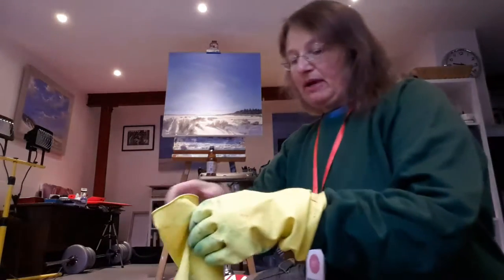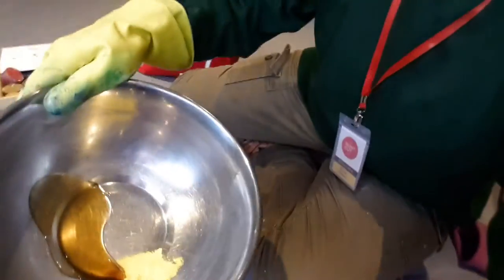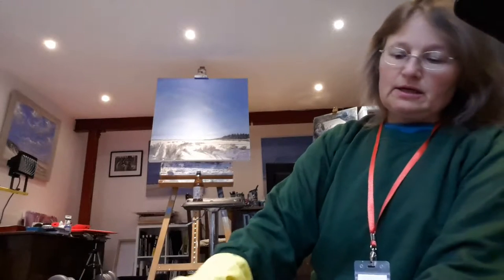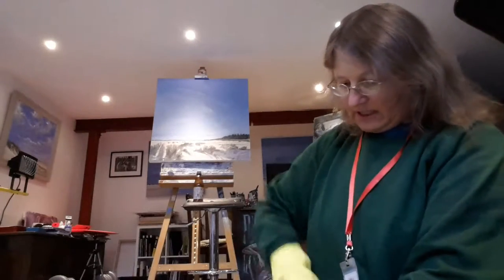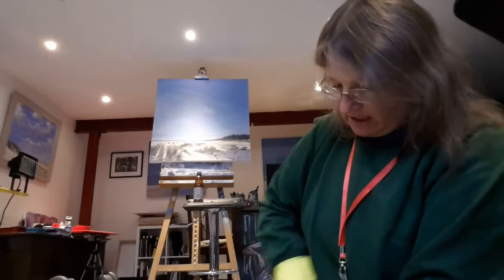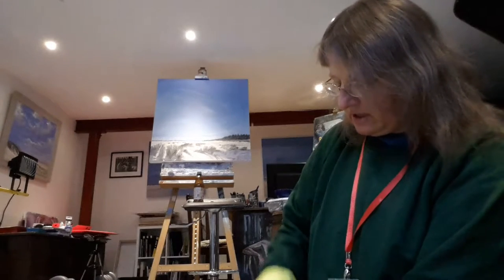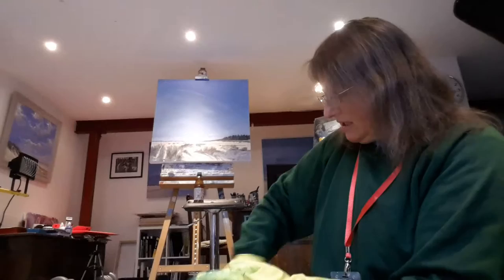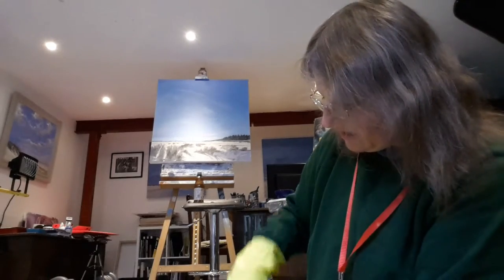How To Make Oil Paint - Plein Air Emergency Recipe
Demonstrating that on the road you can make do if you have to! I was preparing for a Plein Air competition in which I would complete a painting in 3 hours on location whatever the weather. Grinding using a bowl and pestle instead of glass sheet and muller.
I have run out of primary yellow, luckily I have some lemon yellow pigment in my travel box. That will have to do. Stocks are limited while I am travelling and painting as I also sleep in my van with my other equipment. This includes my bike and trailer!
Make the best possible quality paint and save popping off to the shop/sending off online for tube after tube of scant quantity and containing additives you have no say over.
More videos to come with equipment tips.
Thank you to Tom Cringle for the use of his studio.
Location-wise and adventure-happy, to create forever.

All material is original, copying of content not authorised